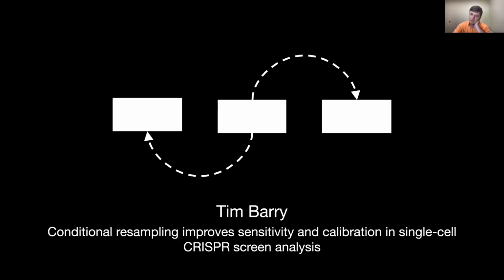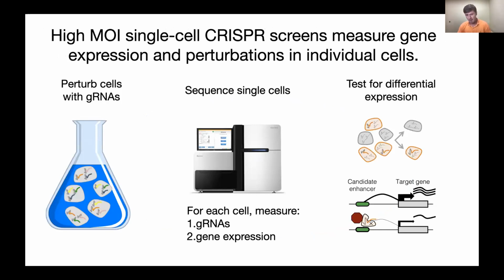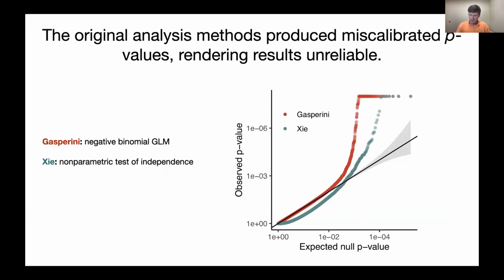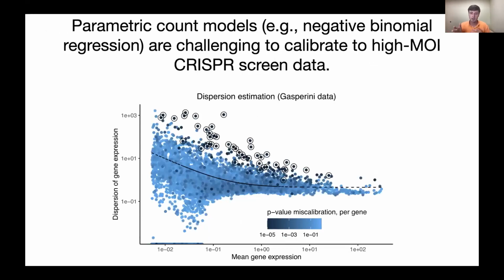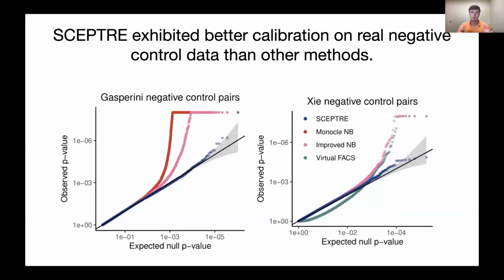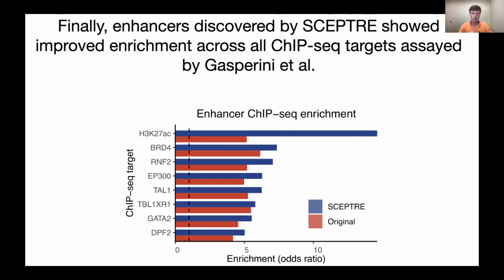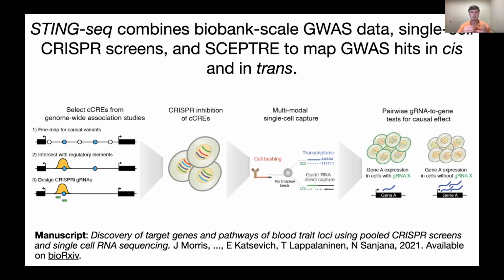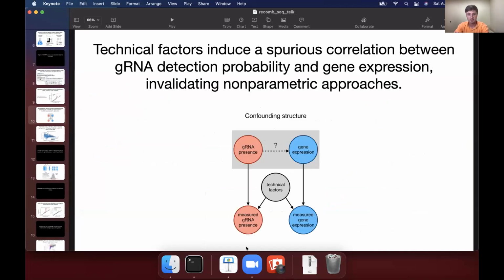Timothy Barry-Conditional resampling improves calibration and sensitivity in single cell CRISPR scre